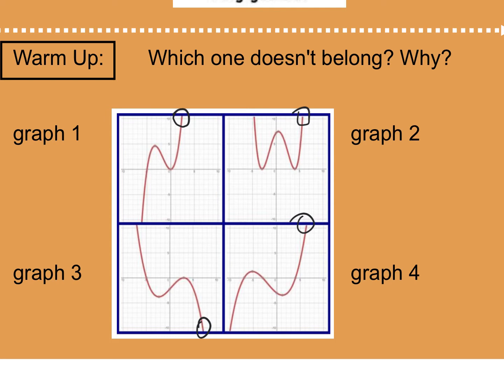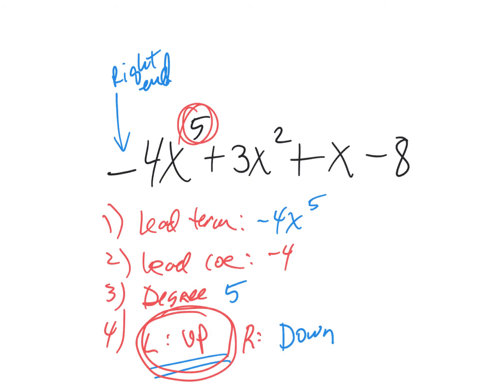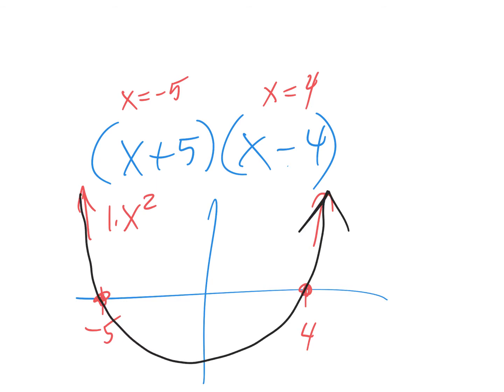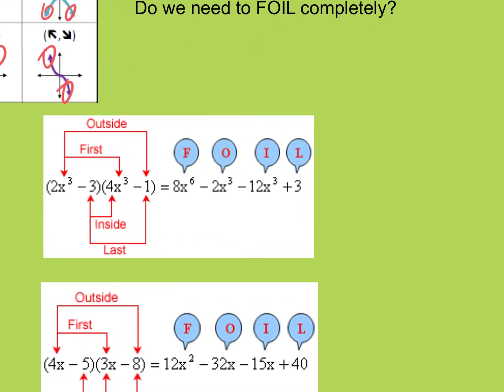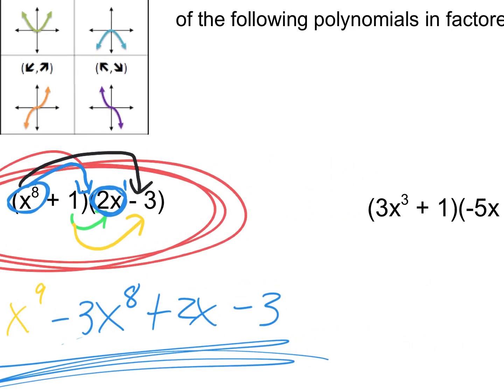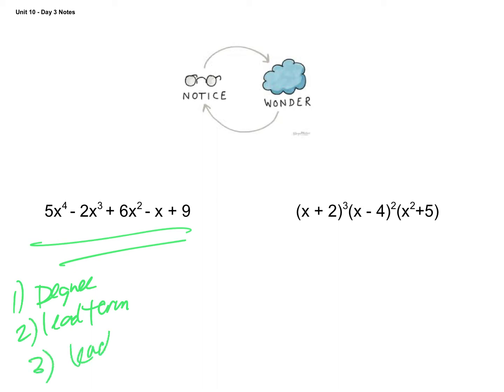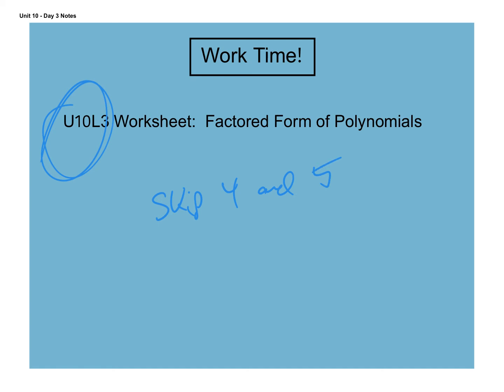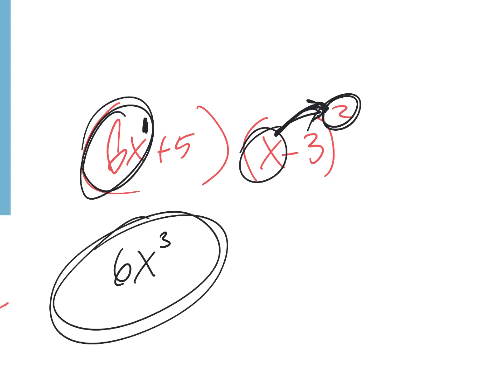Unit 10 - Day 3 april 15 ha surver.mp4